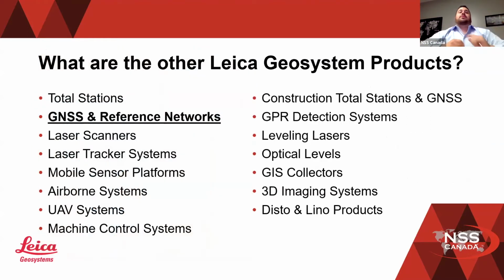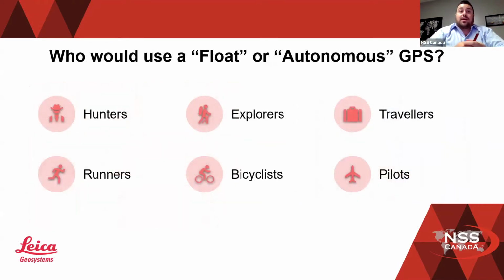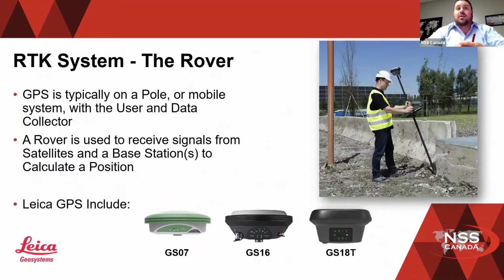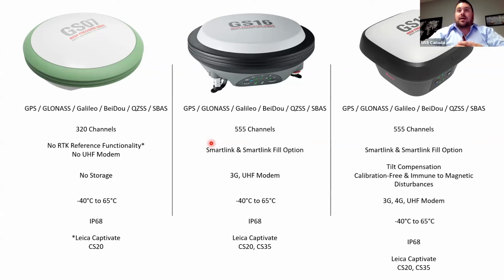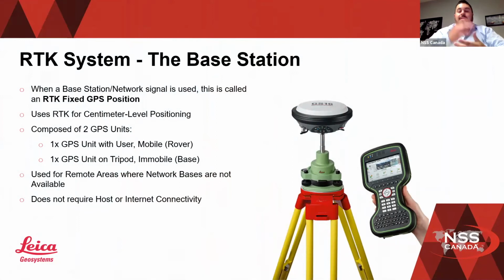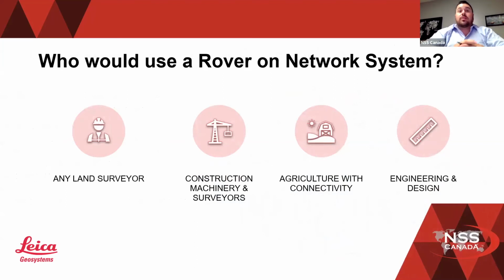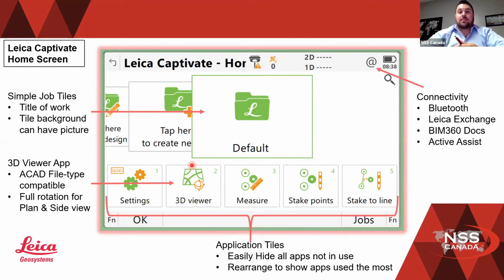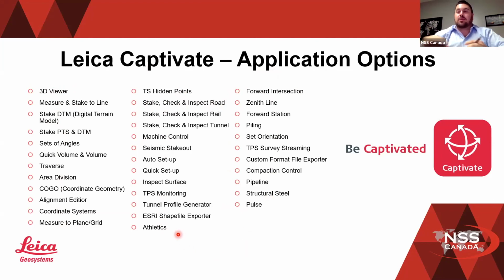Webinar: “The Next Level GNSS, That Doesn't Have to be Level”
Discover the first true tilt compensation solution immune to magnetic disturbances and calibration-free providing a quick plug and play experience.

The Leica GS18 T’s intelligently engineered tilt technology completely eliminates the need to stop and level up. Giving you a radical increase in speed and the ability to measure points that previously were very challenging.